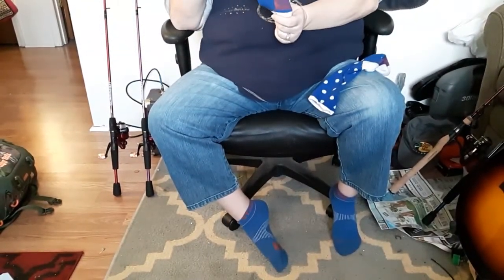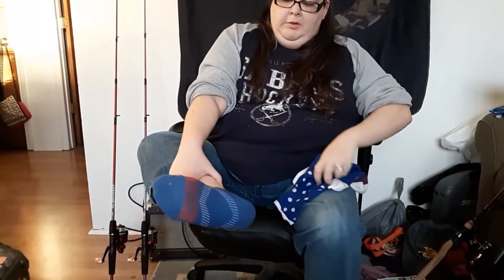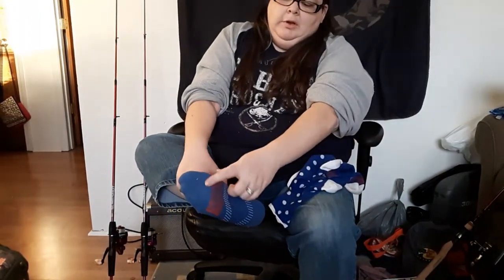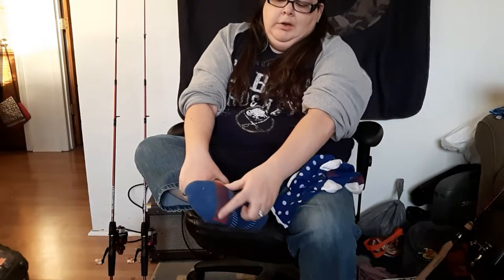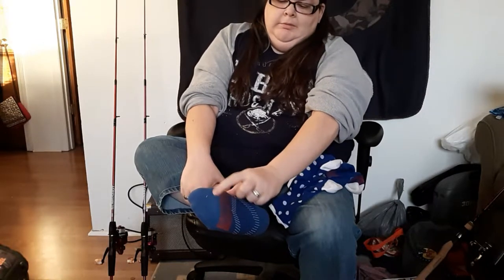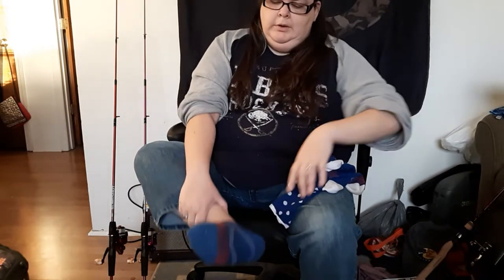Voxxlife walking without a cane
After 3 years of walking with a cane, Voxxlife has changed my life.